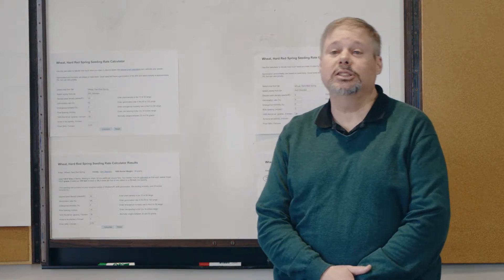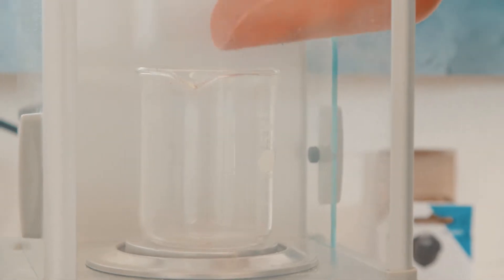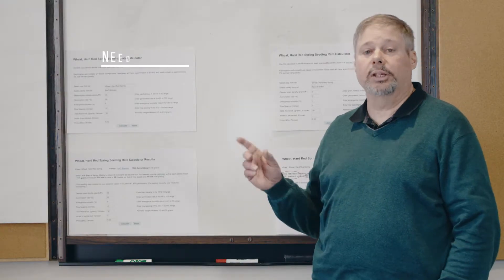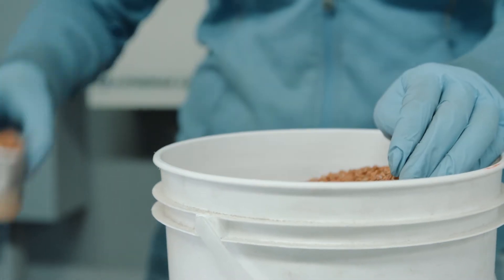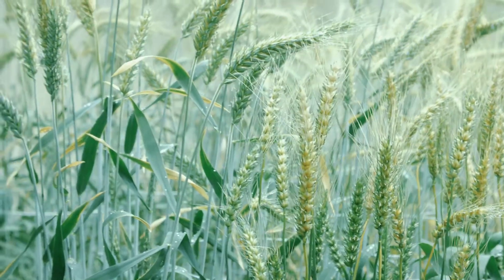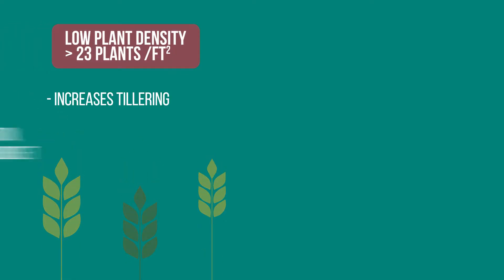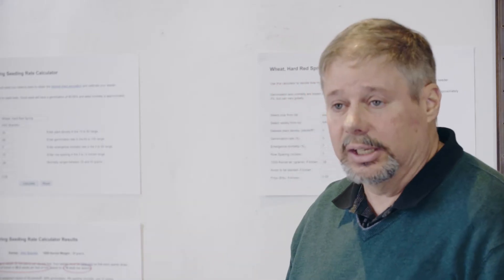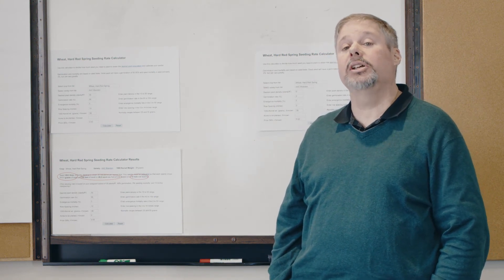Calculating Thousand Kernel Weight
It's important to calculate Thousand Kernel Weight (TKW) so you can push those plants - and your profitability - to the maximum. Learn how to calculate TKW and learn the benefits of this method with Provincial Cereals Specialist, Clair Langlois.